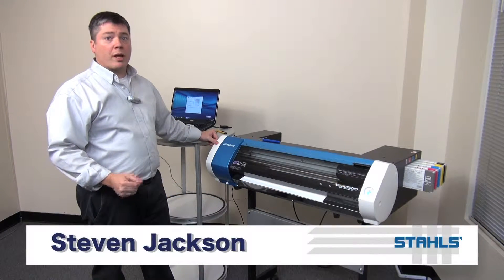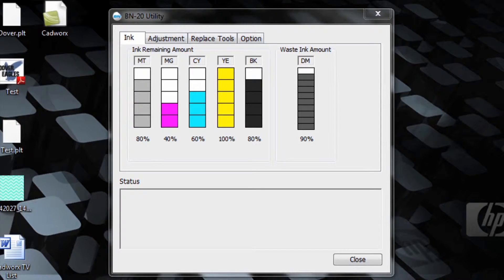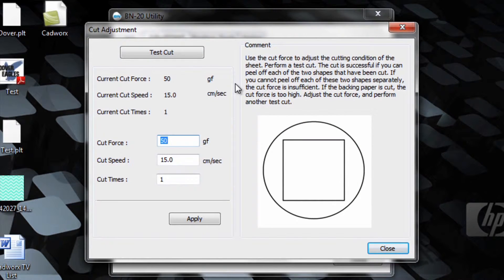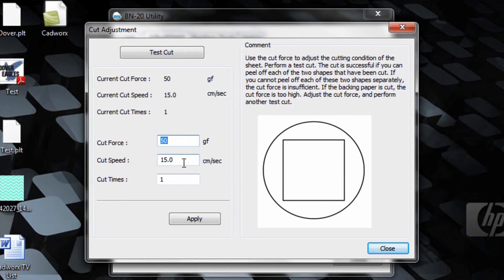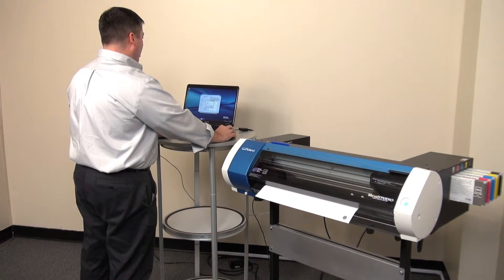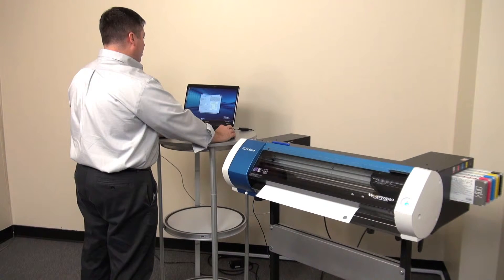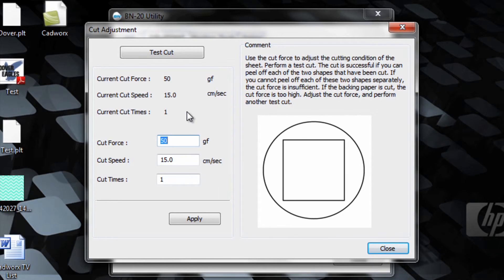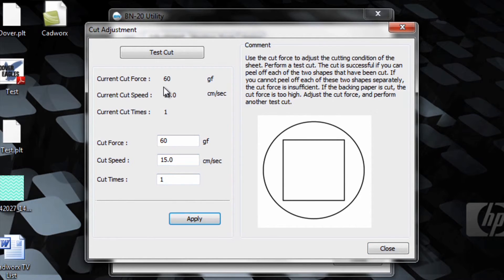Performing a Test Cut on the Roland BN-20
In order to keep the nozzles firing consistently and properly within your printhead, it is recommended to perform a nozzle check often or after heavy use. Stahls' TV Presenter, Steven Jackson demonstrates how to test your printhead by running a nozzle check through the Windows Utility for the Roland BN-20.